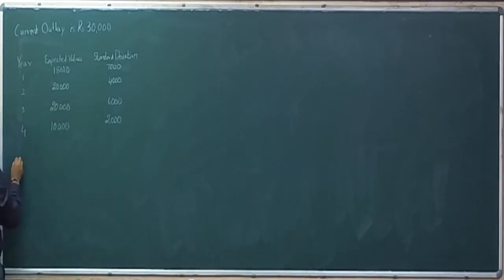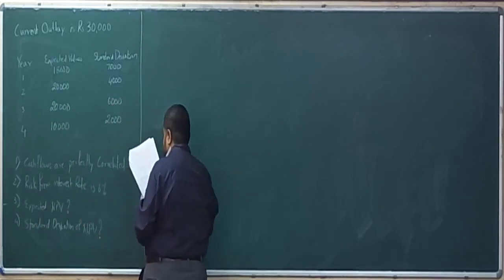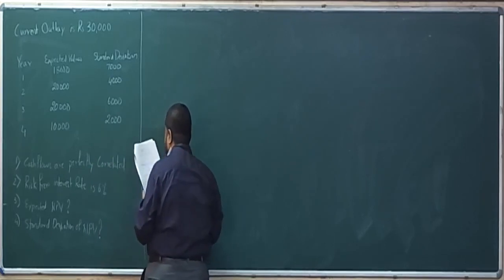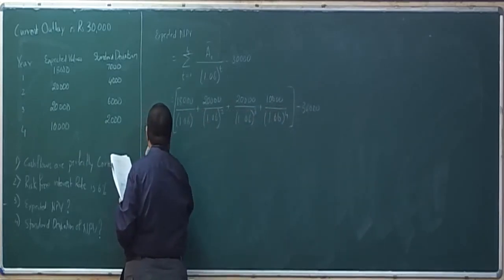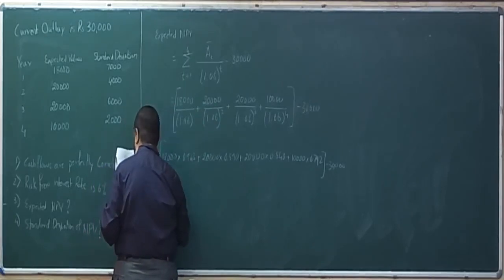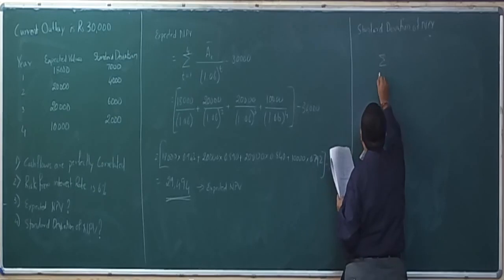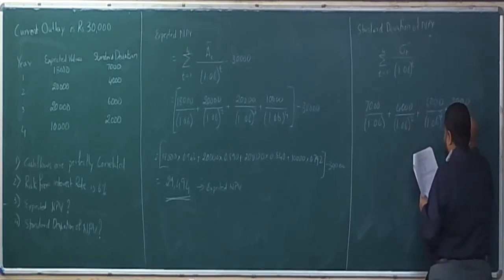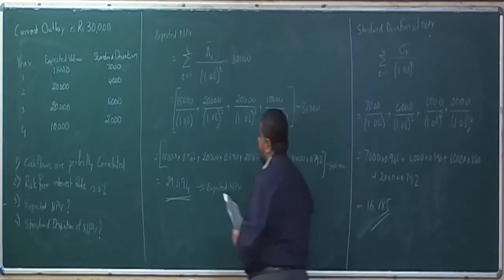Project Risk Analysis Expected NPV and SD of NPV Part 4